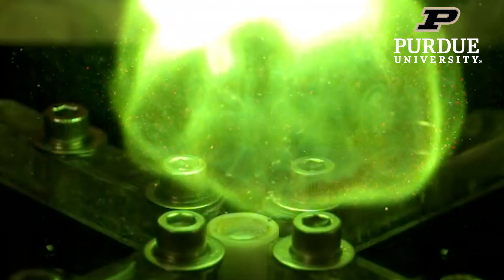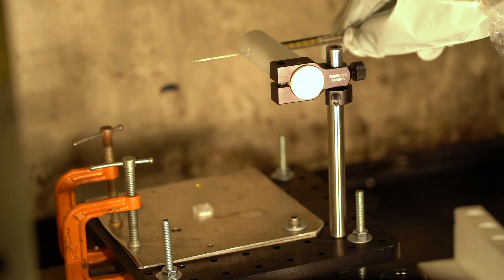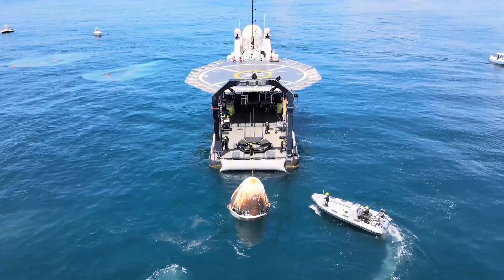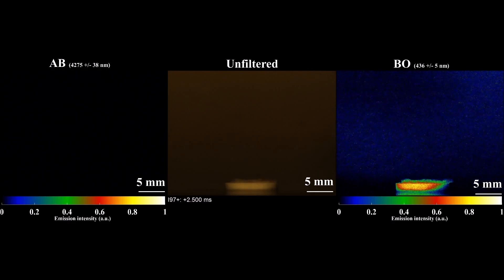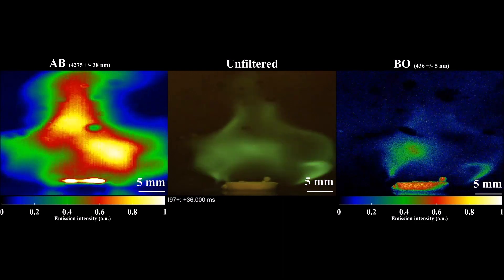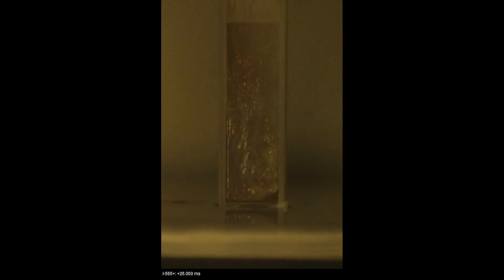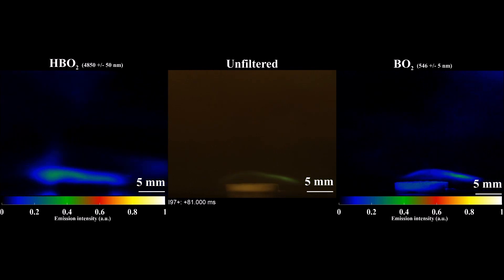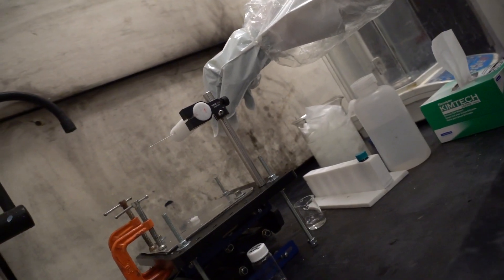The Green Flash: making a safer hypergolic propellant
In August 2020, SpaceX’s Crew Dragon capsule splashed down off the Florida coast following its first crewed mission. But the two astronauts inside could not exit the capsule immediately; technicians outside had to confirm there were no airborne vapors from hydrazine, a highly toxic fuel used by the vehicle’s hypergolic thrusters.  Now, Purdue combustion researchers are investigating a safer and less toxic hypergolic propellant, studying its explosive reaction with a new technique involving both visible and infrared high-speed cameras.

Read the paper: High-speed multi-spectral imaging of the hypergolic ignition of ammonia borane